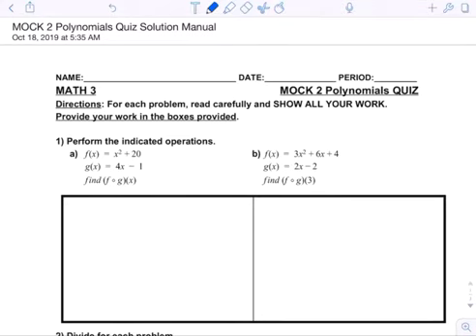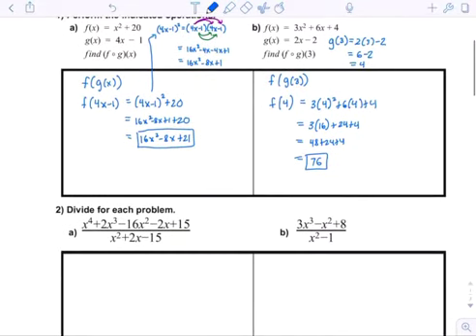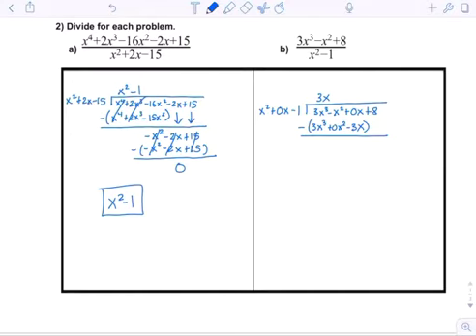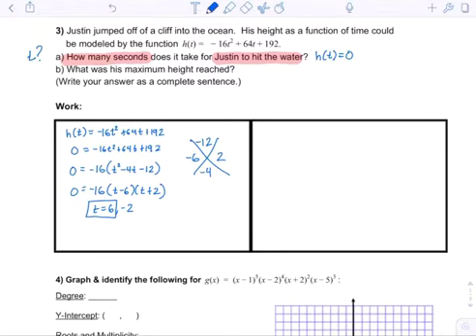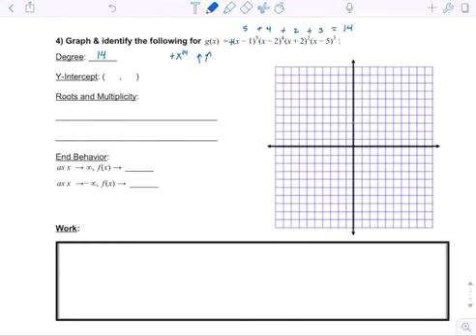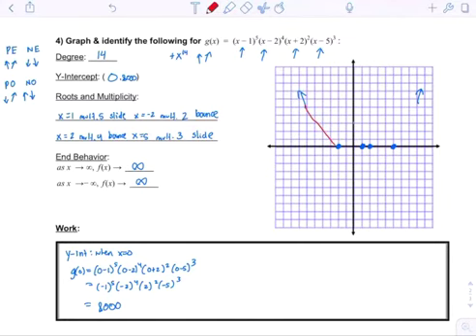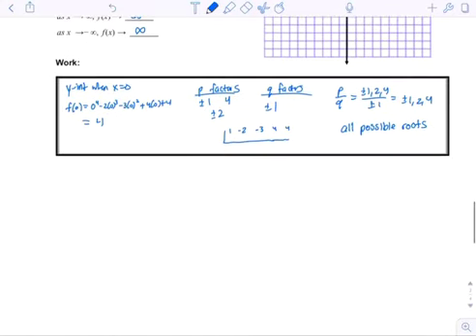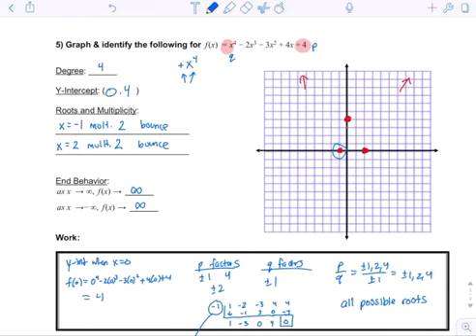Mock 2 Polynomials Quiz